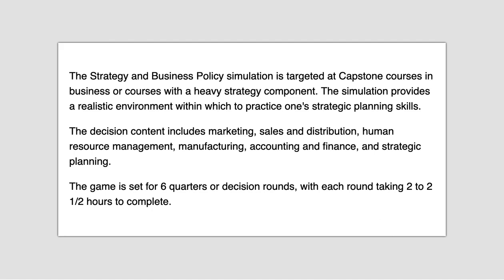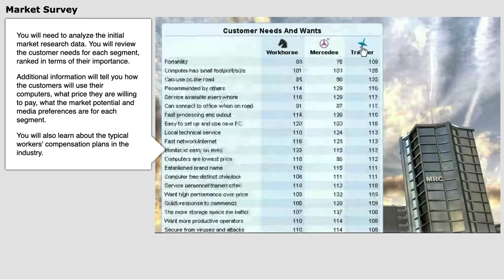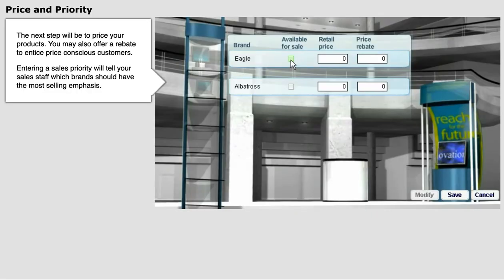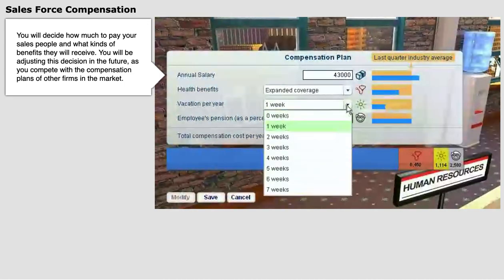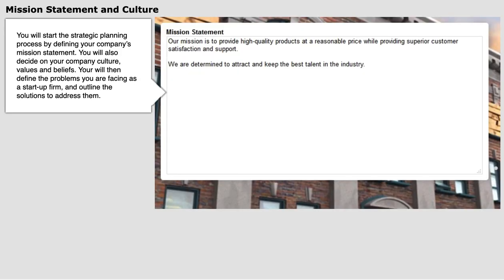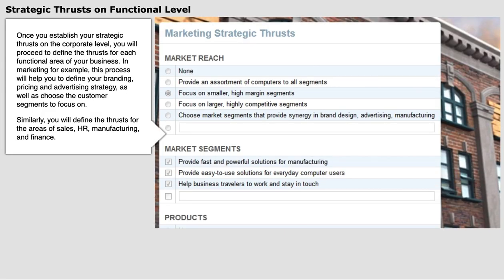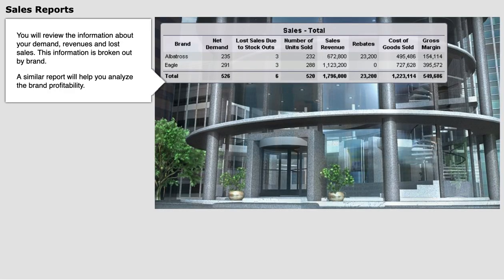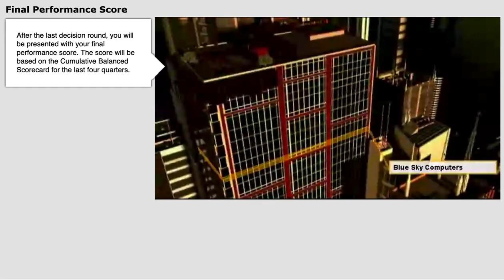Strategy and Business Policy Computers